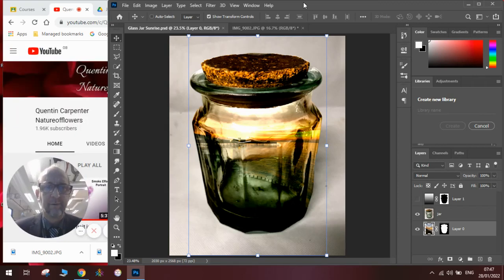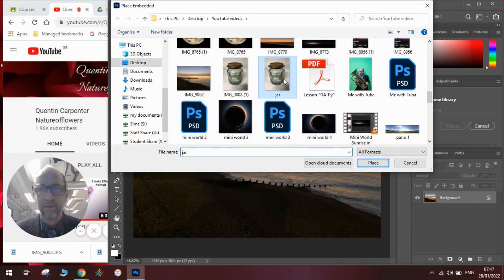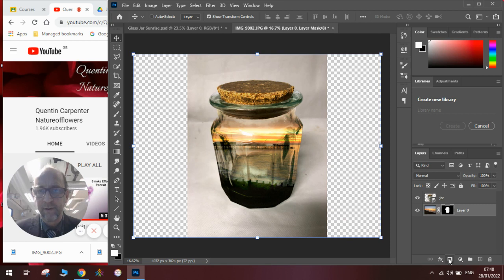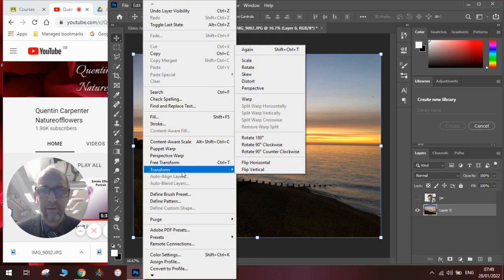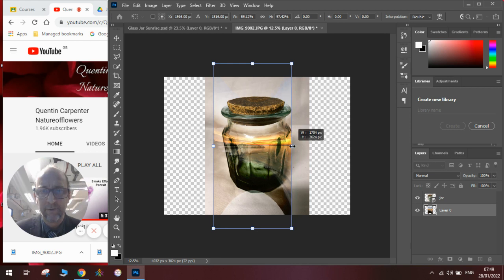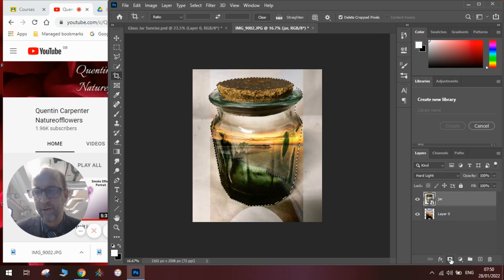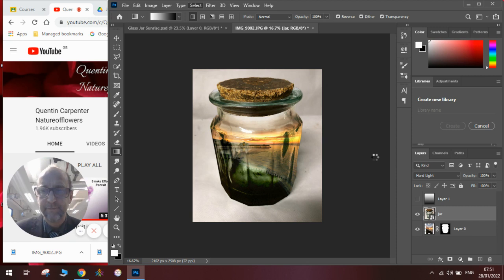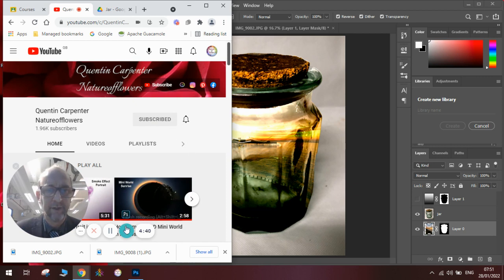Landscape inside a Glass Jar in Photoshop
Watch how to add a landscape (or seascape) into a Glass Jar. In this photoshop tutorial, you will see how to distort the landscape photograph to fit the shape of the jar. You will also see how to mask out the background and change the layer mode of the images.
Enjoy making your own Jar Landscapes.